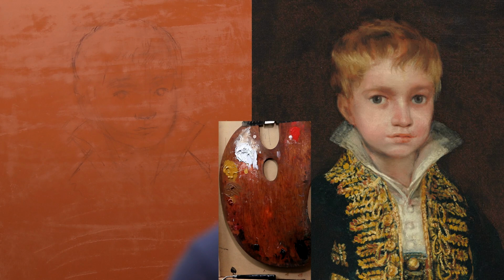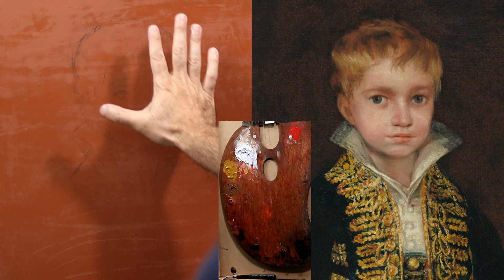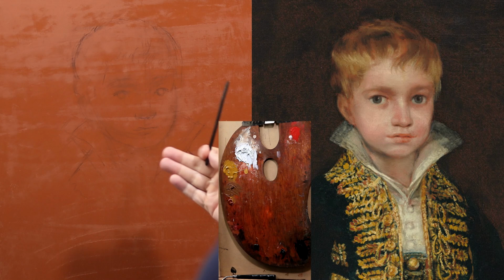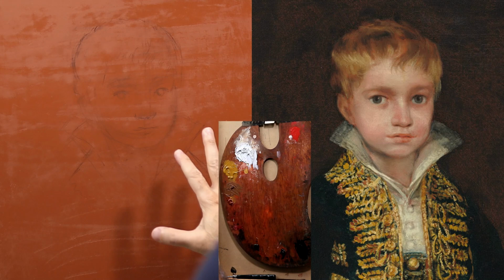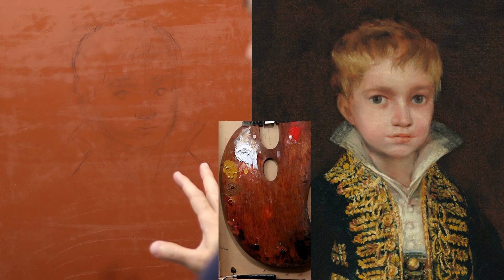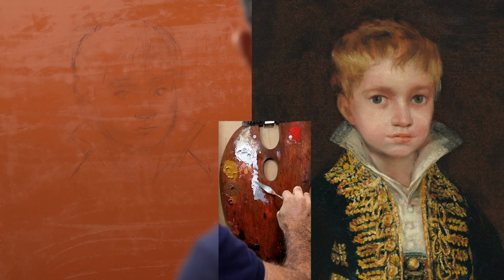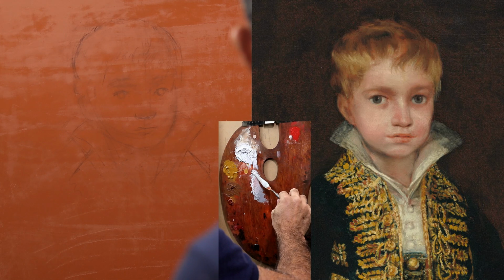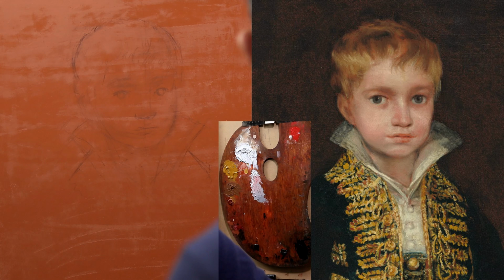Goya's Painting Techniques Demo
Discover the timeless techniques that Francisco Goya employed to create his amazing works of art. In this video demonstration, I use an orange ground to harmonize the historic flesh colors that were popular with 18th-century artists.

Make sure to share your comments or questions below.

Join My Art Community!

🎨 Master the Basics with My Udemy Course!

📚 Art Materials I Love! 🛒

Your support means the world to me! 🙏 Thank you for being part of this artistic journey! 🎨✨